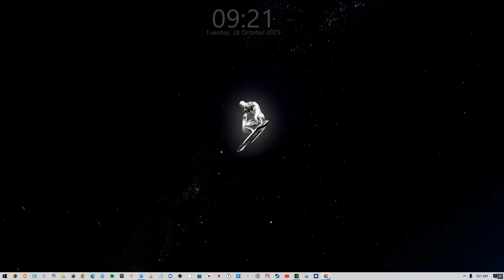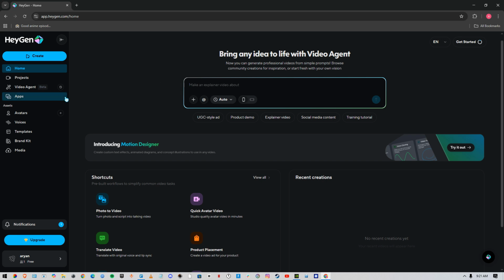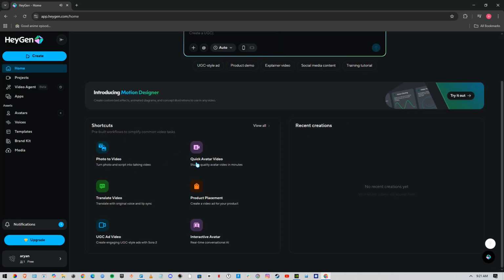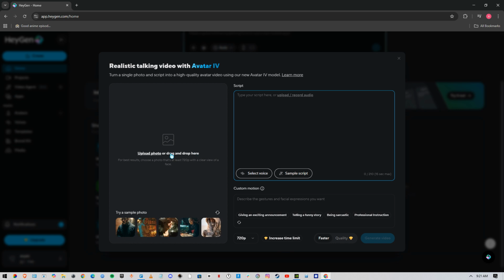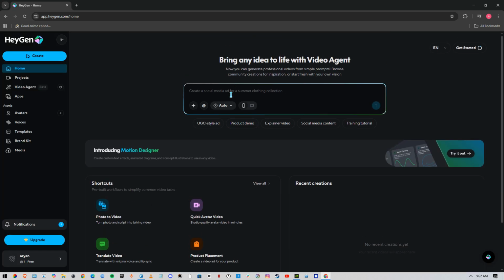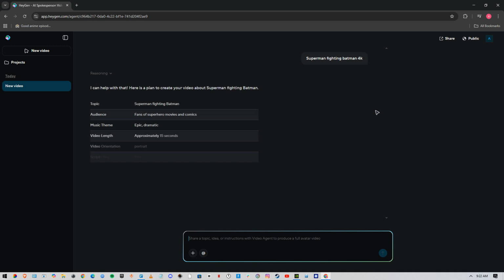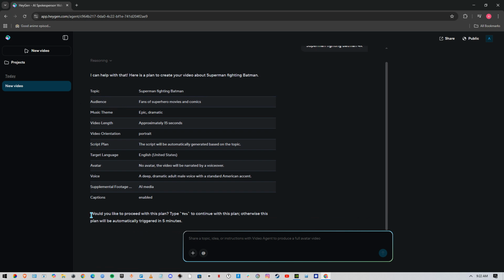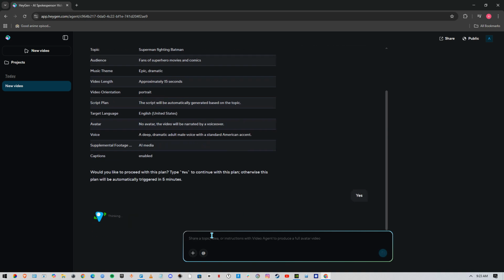How To Create Talking AI Avatars Fast - HeyGen AI Tutorial 2025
Want to make realistic talking AI avatars in minutes? In this 2025 HeyGen AI tutorial, I’ll show you how to create, customize, and animate avatars for videos, presentations, and content creation.

🤖 In this video, you’ll learn:
✅ How to use HeyGen AI step-by-step
✅ How to add your own voice or script
✅ Export settings for the best quality
✅ Tips to speed up your workflow in 2025